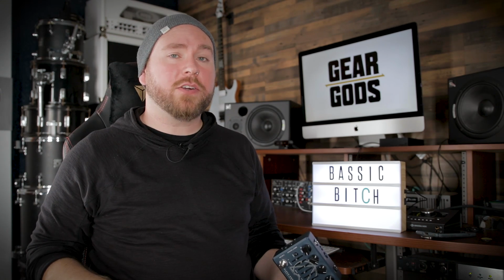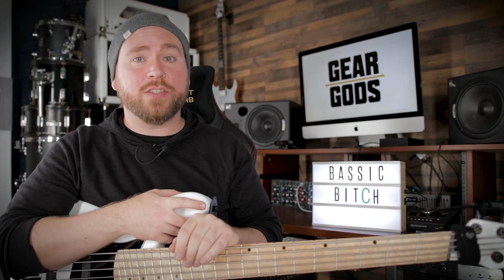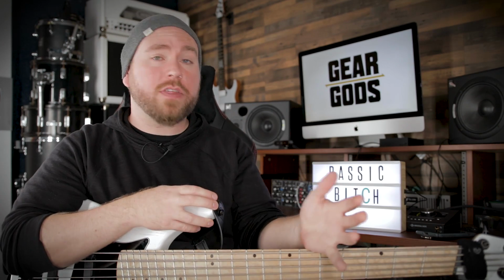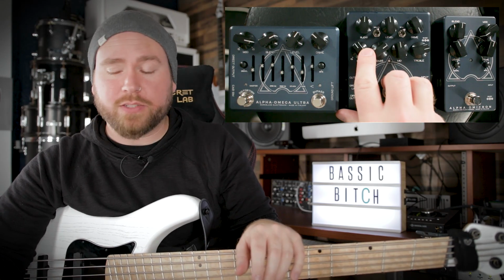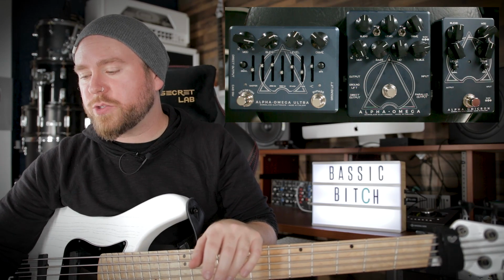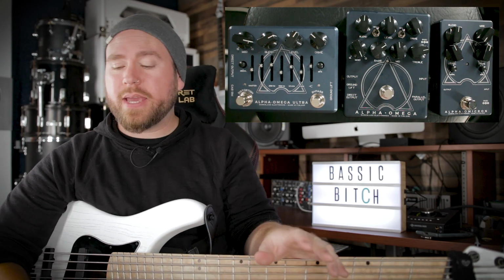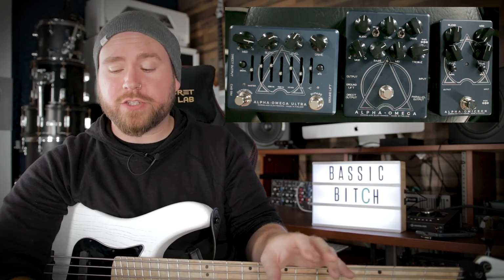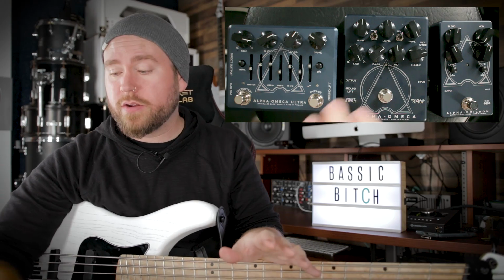DARKGLASS Alpha Omega Comparison | GEAR GODS